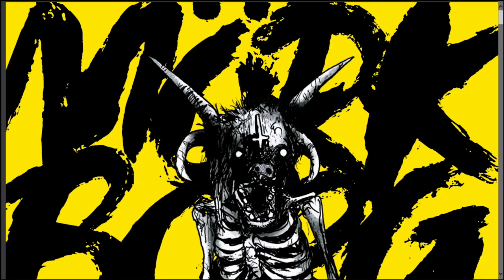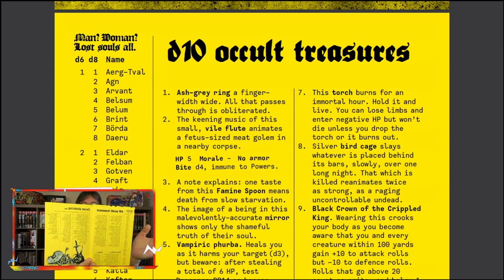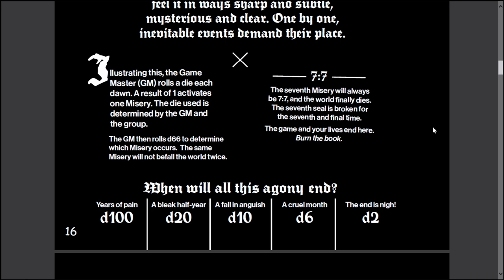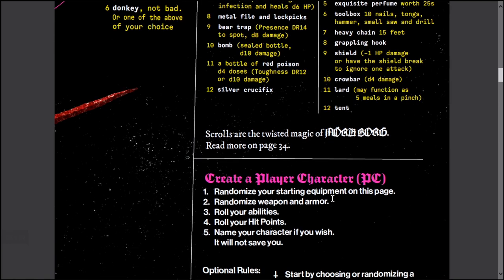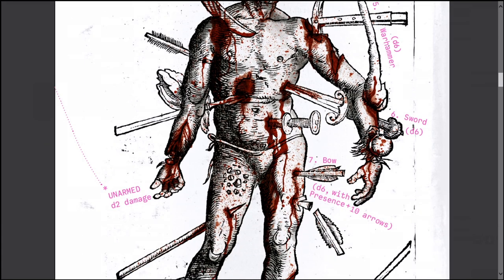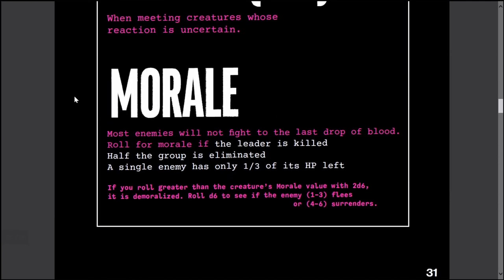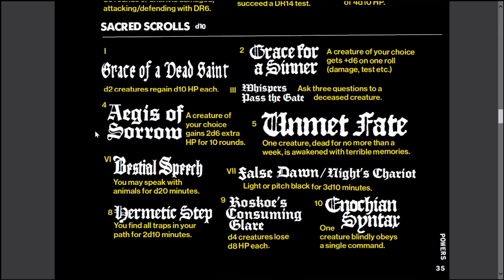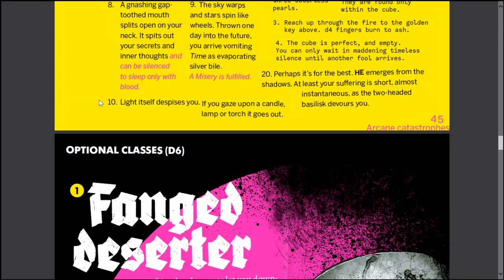Mörk Borg RPG In-Depth Review | BLACK DRAGON RPG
Welcome back to Black Dragon RPG!

In today's video I'm giving you an in-depth look at one of the most unique roleplaying games to ever be put out on the market, Mörk Borg! This doom metal album of a game is as epic as they come, with a helpless and desolate setting that punishes everyone who dares venture into this wild ride of an RPG. Let me know what you think of it in the comments down below!

The bigger I am able to get on YouTube, the better my content will hopefully get. I love doing this and enjoy interacting and contributing to this wonderful YouTube community. I appreciate each and every one of you!